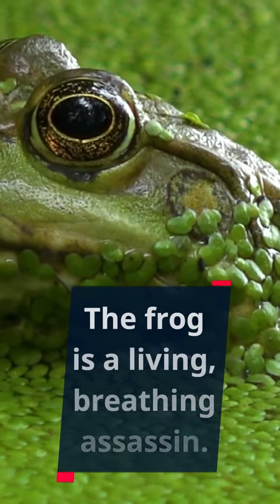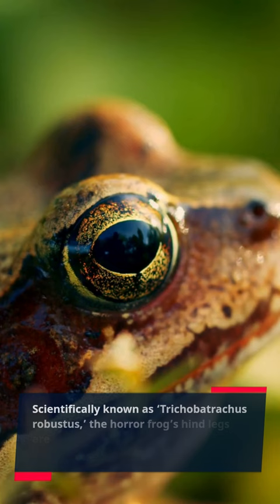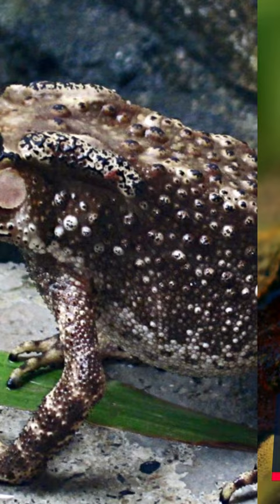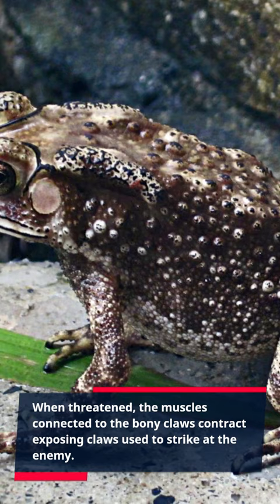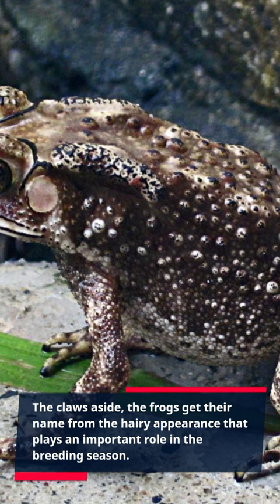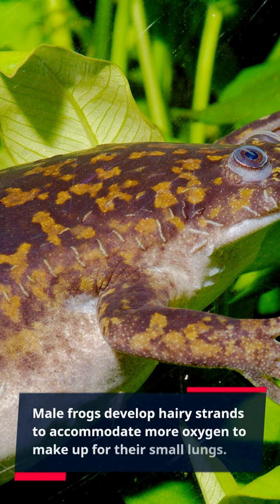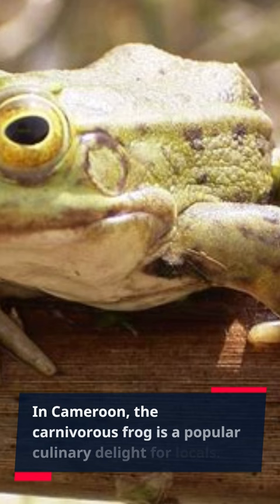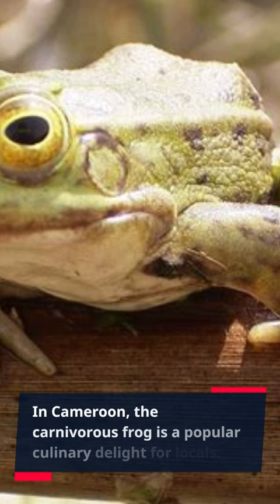The Werewolf of Amphibians - Horror Frog !!!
If mother nature ever produced a horror movie, this aptly named horror frog would be the perfect villain. Also called the ‘hairy frog,’ this scary-looking croaker from Central Africa is distinctive for the strands of hair that grow on its back and legs. Yet, the hairy look is not the end of this amphibian’s story. The horror frog is best known for its ability to break its own bones to produce claws in an instant. It sounds like something straight out of a Wes Craven flick.  This is really crazy to think about !!!